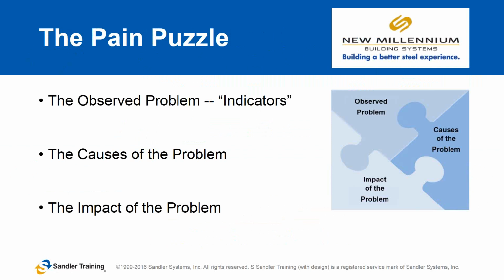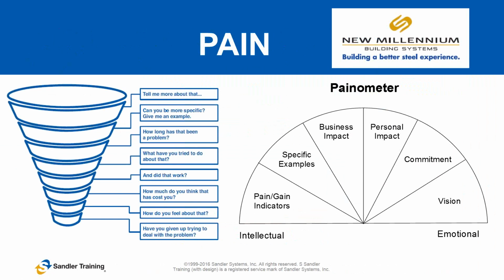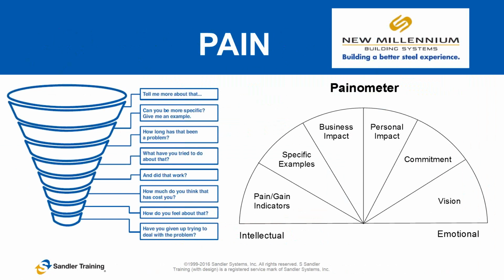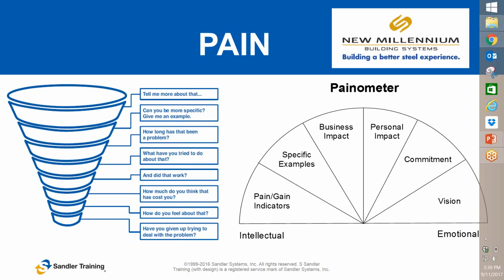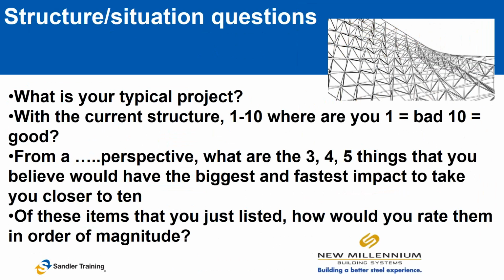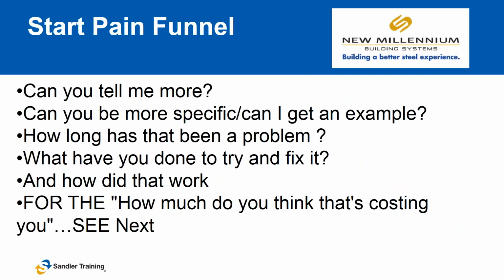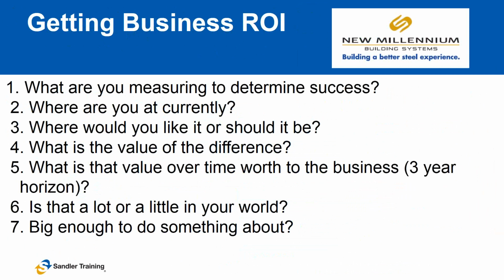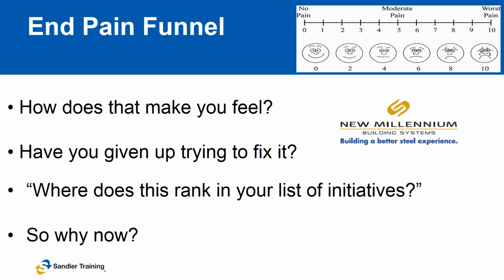2017 09 11 14 59 New Mill DSM Meeting